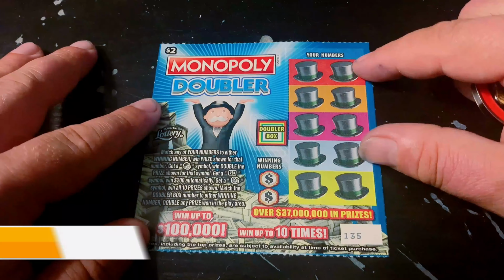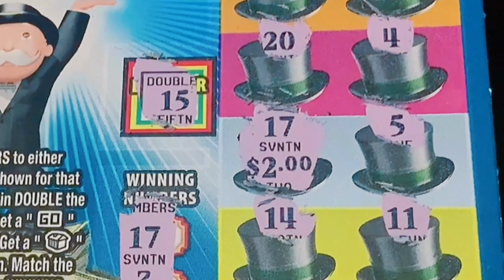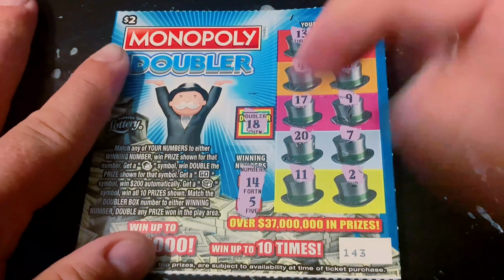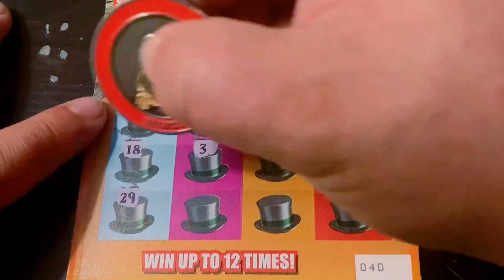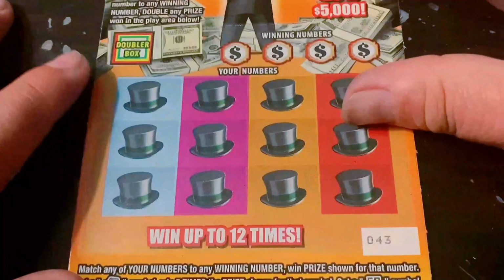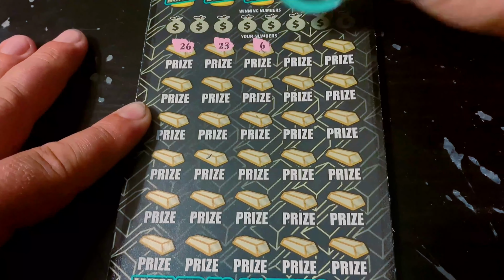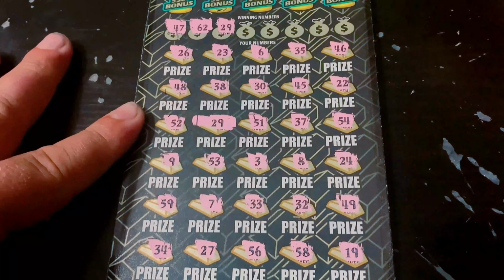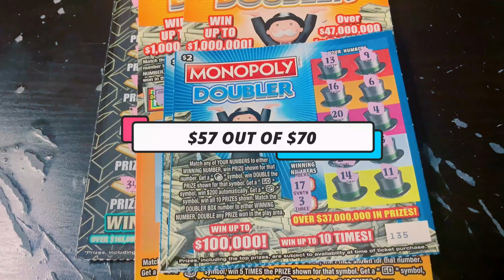$70 SESSION OF FLORIDA LOTTERY SCRATCH-OFFS!!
Watch Tater scratch $70 worth of tickets from the Florida Lottery.

(1) $30 Gold Rush Supreme

Send Spud Mail to:

St. Pete, FL
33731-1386